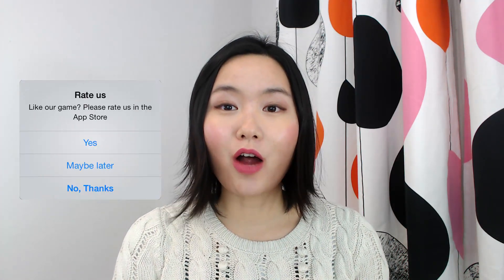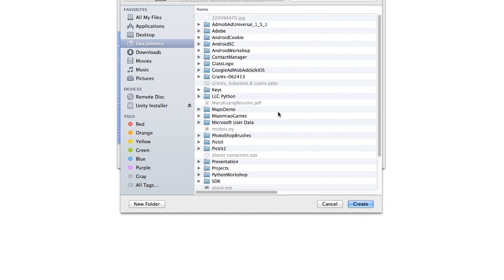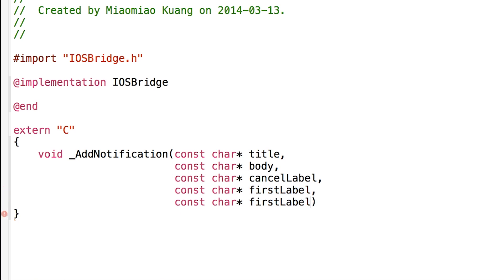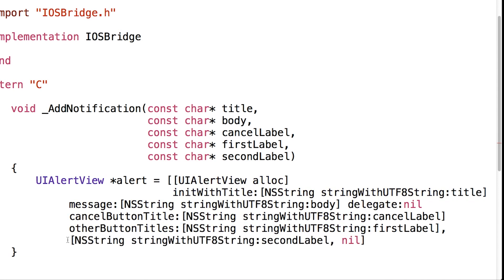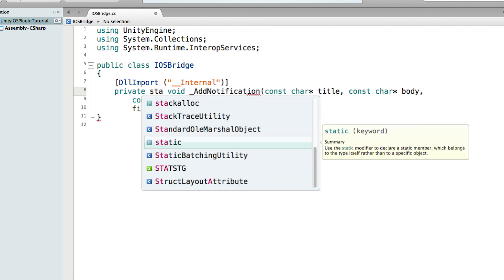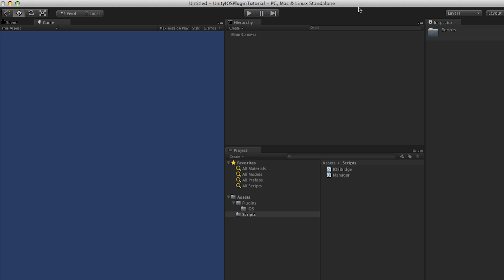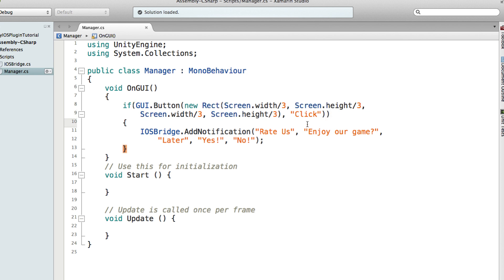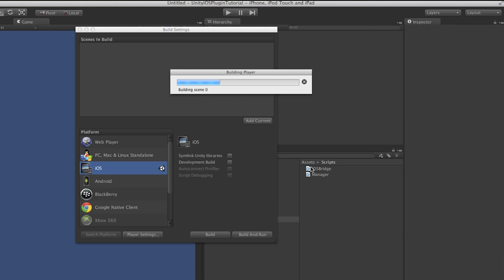Creating a Rate Us Popup in IOS with Unity 3D --- Tutorial 1/3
Source is waiting for Asset Store review.

Part 1:
How to call Native IOS from Unity, creating UIAlertView in IOS.

Part 2:
How to send message back to Unity from Native IOS.

This is a tutorial about how to create an IOS Unity Game Engine plugin. The example is an rate us UI Alert View in IOS(iphone, ipad). The code is in Objective C++ and C#. This is first part of the tutorial. Covering calling native IOS functions from Unity.

a "const" declaration means "constant" and not "consistent" Thanks @MerlijnVH